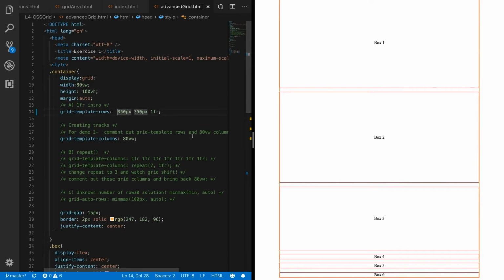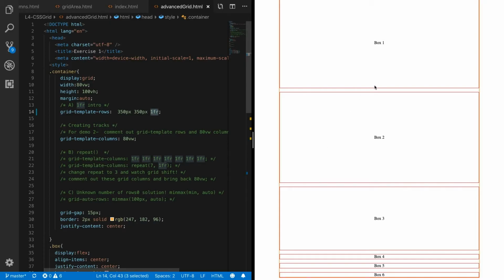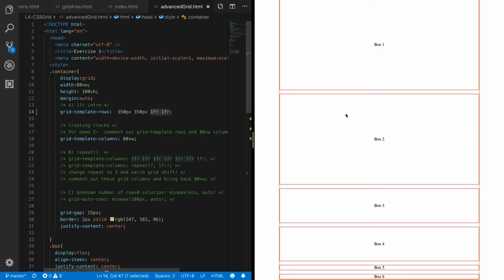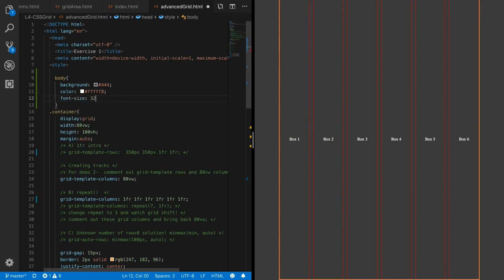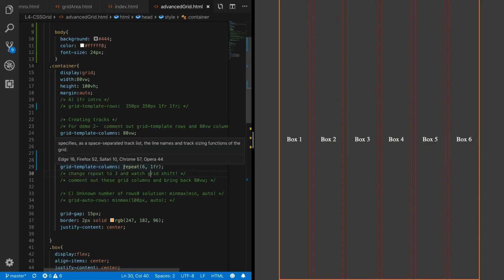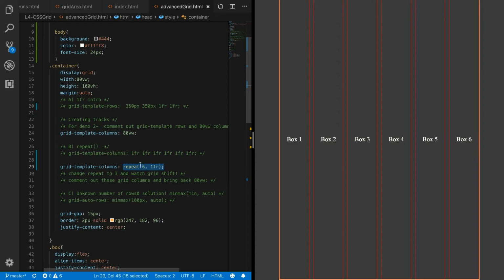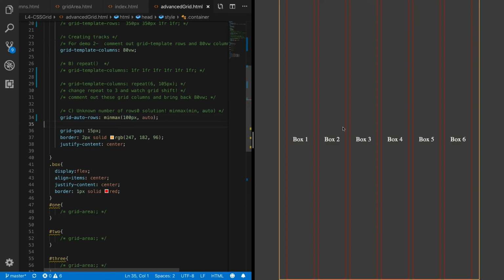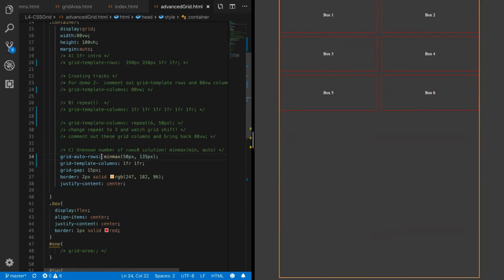ND001 C01 L04 08 Advanced Grid Example